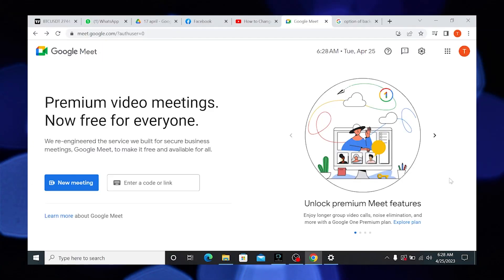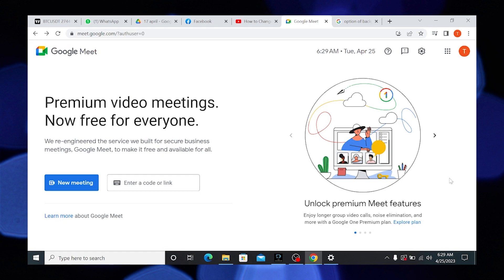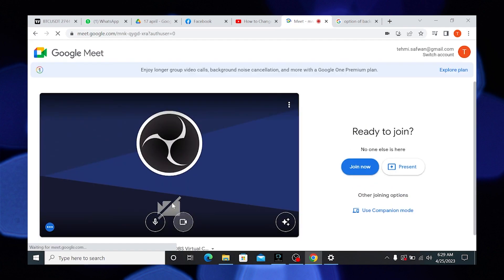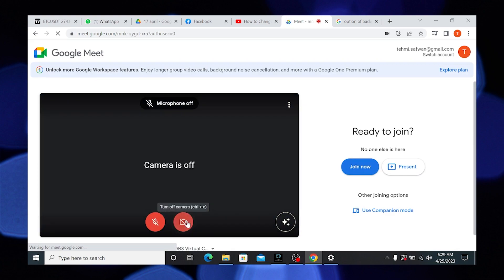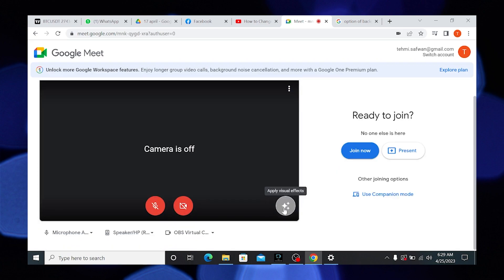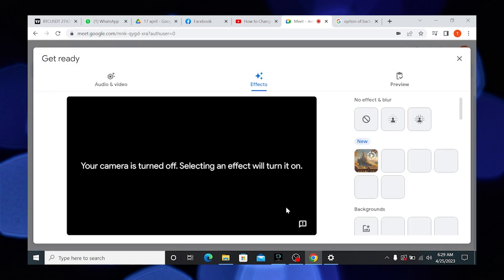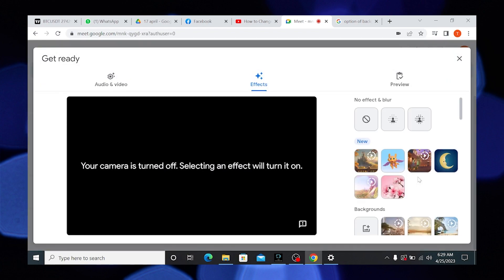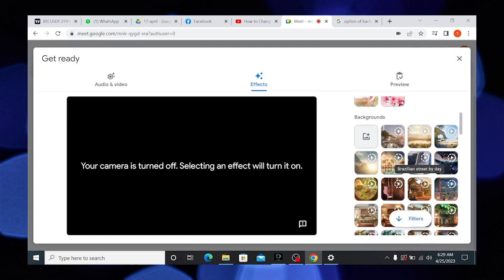How To Add Background In Google Meet (NEW 2023)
In this tutorial, you will learn How To Add Background In Google Meet  in easy steps by following this super helpful tutorial to get a solution to your problem!!